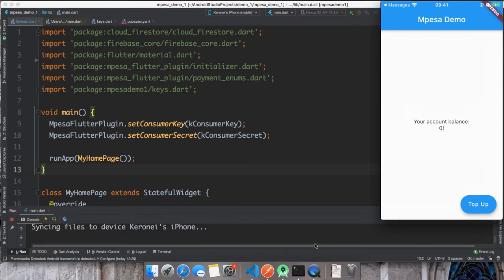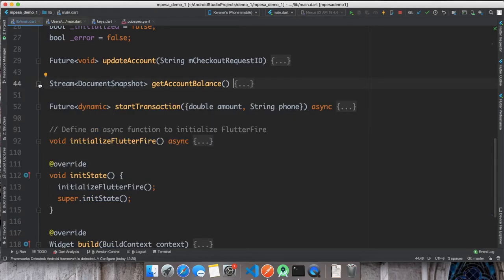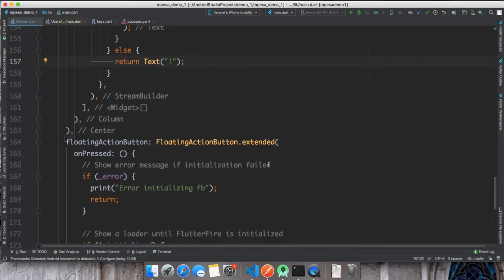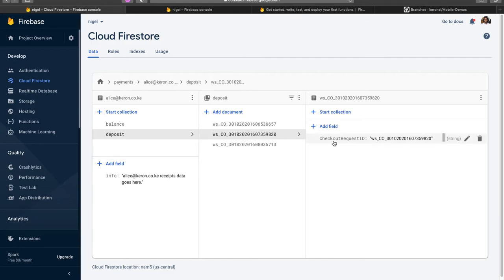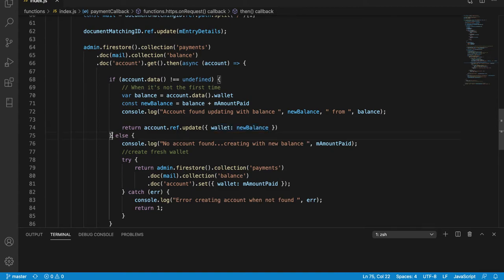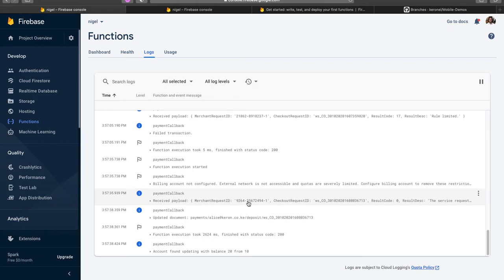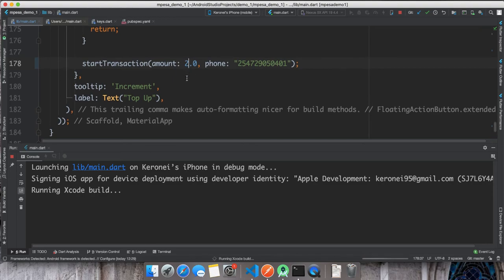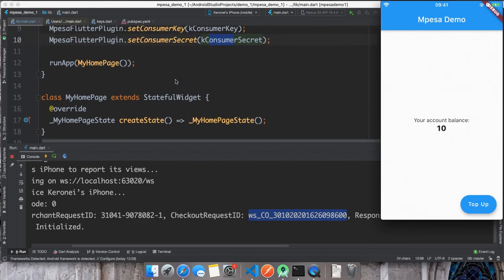Mpesa Daraja API with Flutter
This is a virtual Flutter Kisumu meetup where Keronei Lincoln gave a session about how to use MPESA Daraja API with Flutter. Flutter is a cross-platform mobile SDK developed by Google used to develop both android and IOS apps from a single code-base.

M-PESA is a mobile money transfer service in Kenya. The session will cover the flow of 'Lipa na Mpesa'(Pay with Mpesa), how 'Lipa na Mpesa Online' comes in and its core concepts and a DEMO on implementing the functionality in a simple app to initialize the process of requesting for a payment from a customer.

Speaker Bio:
Keronei is currently a Systems Support at MOH(Ministry of Health). He is an active Kisumu tech community contributor who thrills in giving mentor-ships or training in events like ALC meetups and recently the Android 11 meetups.